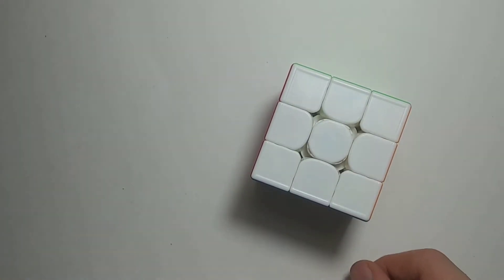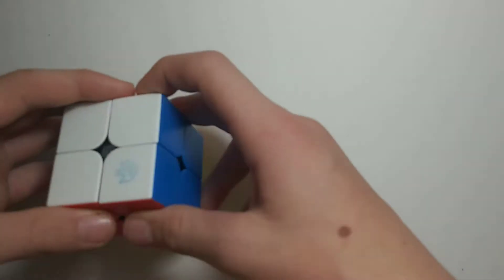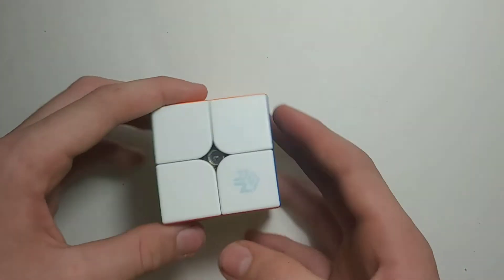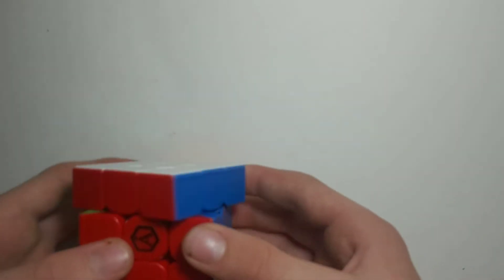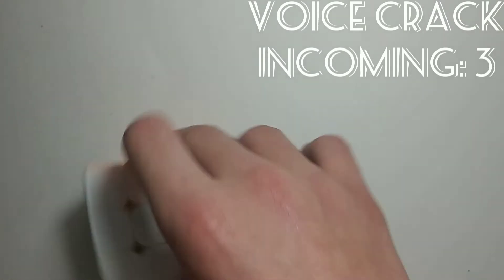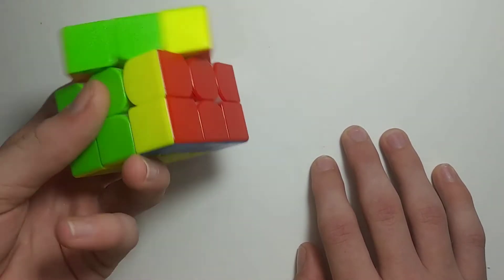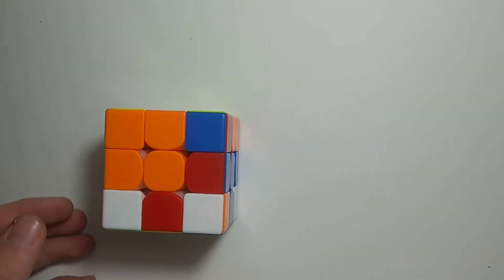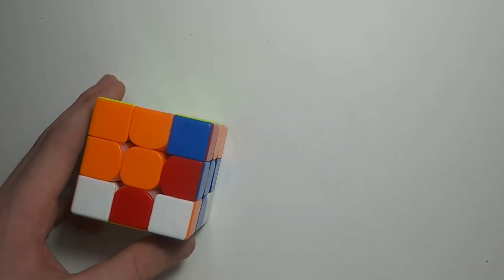Mains and Goals | Cubing At Home 3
Hey, what is going on guys it is Humble Cuber here, and in today's video, I will be going over my mains and my goals for Cubing at home 3. I hope you guys enjoy it!